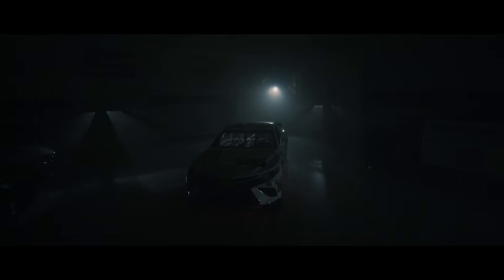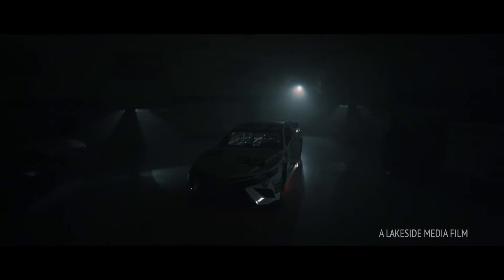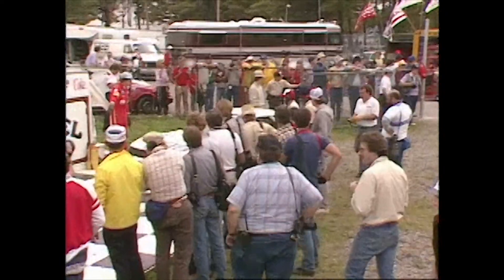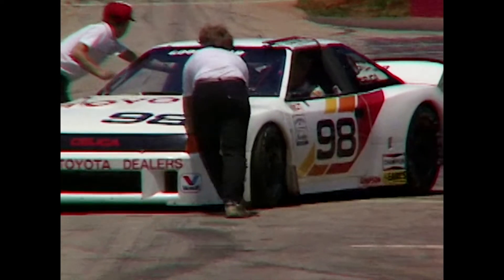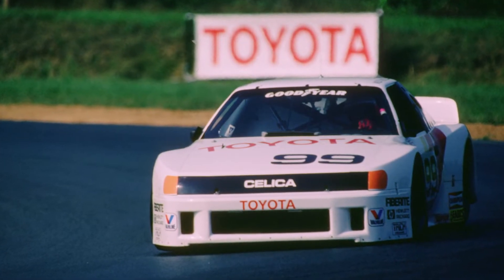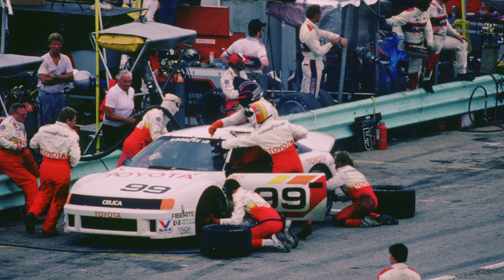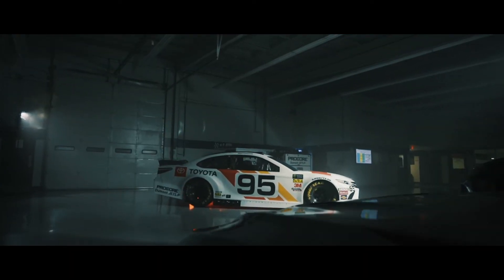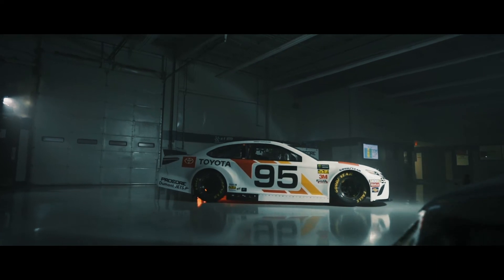Darlington Throwback Reveal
Check out our Darlington Throwback scheme inspired by the historic 1986 Toyota Celica GTO